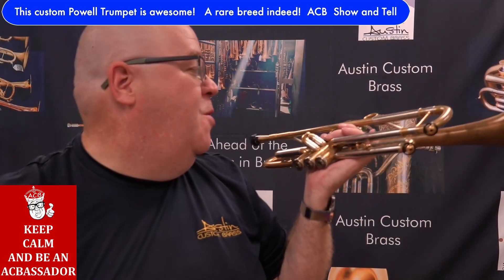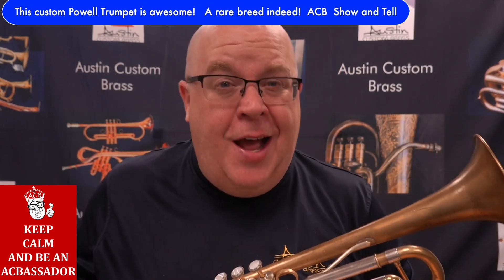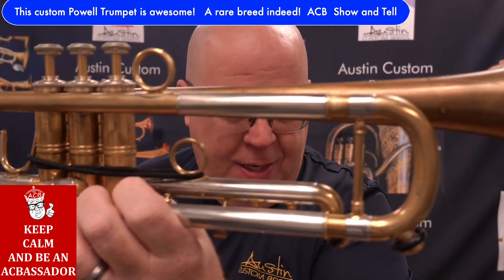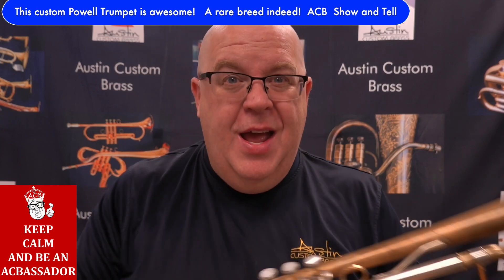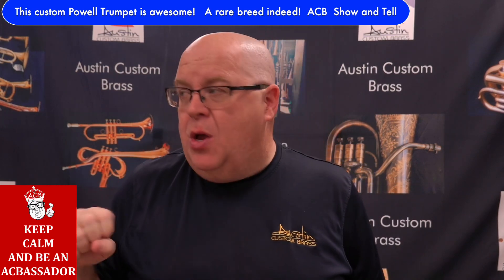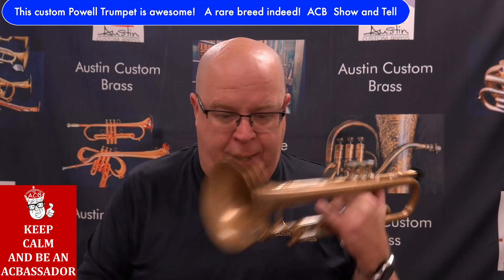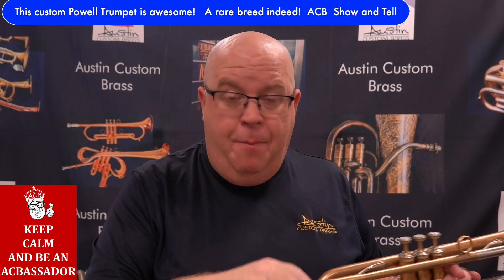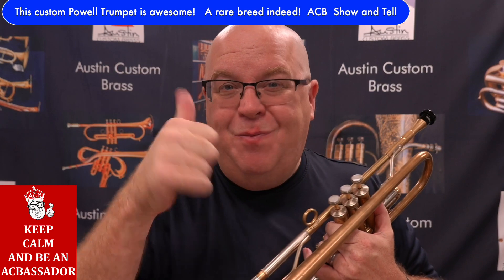An all-around masterpiece! Check out the versatility and sound of this Powell Custom Trumpet!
Here's another awesome trumpet that just arrived to the shop.  This custom Powell trumpet would cost you $4800 today and take a fair amount of time to have manufactured.   This one has very few hours on it and it plays wonderfully.

This is a very beautiful all around trumpet with a gorgeous sound and super versatility.  I love the ease of centering and responsiveness.    Check out how clean those slurs are on this horn.  Fred Powell is a great craftsman who I met nearly 30 years ago and he’s making truly magnificent instruments.

It most definitely won’t last long due to how superb a player it is.

I’m using my Custom reserve series of mouthpieces on this as well, mostly the 3+  but a little bit of the L3+ at the end: